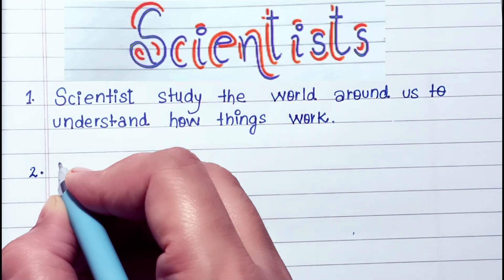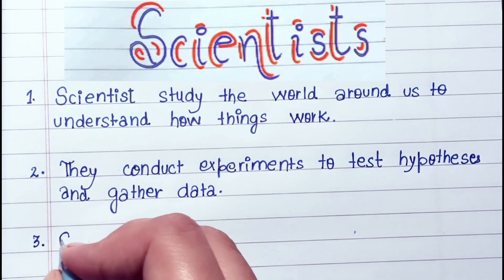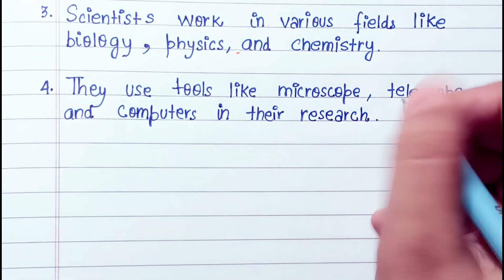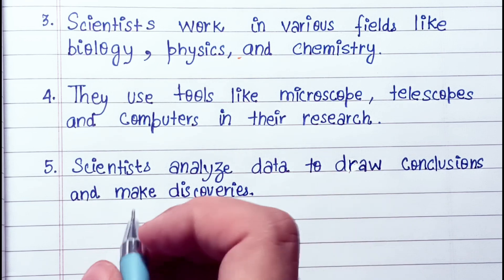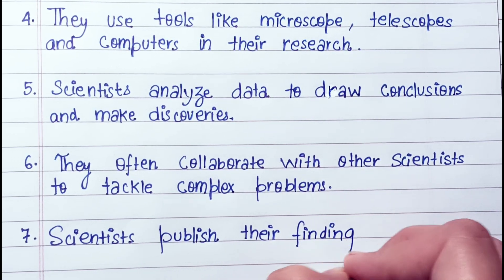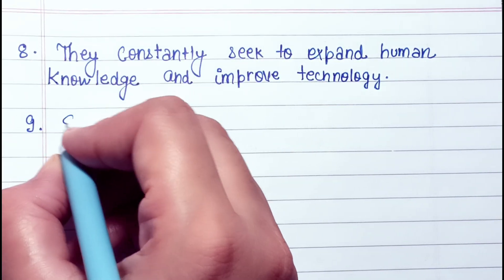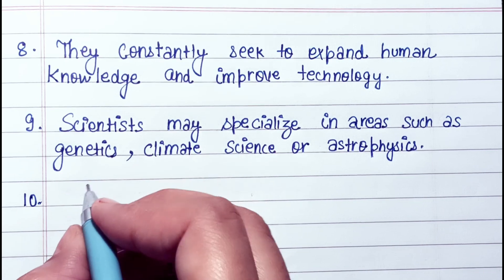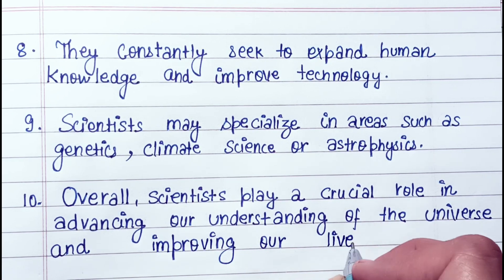🧠 10 Lines Essay on Scientist | Short Paragraph on Scientist | English Speech 💡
1. 🔬 10 Lines on Scientist in English | About Scientist | Few Lines Essay for Students ✍️

2. 👩‍🔬 About Scientist in English | 10 Easy Lines for Kids | Essay on Scientist | Class 1–5

3. 🧠 10 Lines Essay on Scientist | Short Paragraph on Scientist | English Speech 💡

4. ✨ Few Lines on Scientist in English | Simple & Easy Lines for School Students

5. 🔥 10 Lines on Scientist | Learn & Enjoy | Kids Essay with Emojis 😍

🎓 About This Video:
These lines are perfect for students, kids, and teachers who need a short essay, paragraph, or speech on “Scientist” for school projects, competitions, or homework. ✍️📚

हमारे इस वीडियो में आप सीखेंगे Scientist पर 10 आसान वाक्य (10 Lines on Scientist in English) जो कि बच्चों, विद्यार्थियों और शिक्षकों के लिए बहुत उपयोगी हैं। 👨‍🏫✨
यह वीडियो बच्चों के लिए बहुत सरल और रोचक बनाया गया है ताकि वे इसे आसानी से याद कर सकें। 😊

👇 What You’ll Learn in This Video:
1️⃣ 10 Simple Lines on Scientist in English
2️⃣ Easy Short Essay on Scientist
3️⃣ Educational Content for School Students
4️⃣ Perfect for Classes 1–8
5️⃣ Interesting Facts & Lines about Scientists 🧪

✨ Don’t forget to use our special hashtag

👉 10 Lines on Doctor
👉 10 Lines on Teacher
👉 10 Lines on My School
👉 10 Lines on Independence Day

🔥 Trending & Genuine Hashtags (Mix of English + Hindi)

🔹 English / General Searches

10 lines on scientist in english

about scientist essay in english

few lines on scientist for class 1 to 5

short essay on scientist

easy lines on scientist

paragraph on scientist for students

essay writing for school students

kids learning english essays

10 lines on famous scientist

who is a scientist essay

english speech on scientist

short essay for children on scientist

essay on my favorite scientist

10 sentences on scientist

english learning for kids short essay

simple english essay for beginners

🔹 Hindi / Hinglish Searches

scientist par 10 line english me

scientist ke upar nibandh english me

scientist ke bare me 10 line

10 lines about scientist for class 2

bachchon ke liye scientist par essay

easy essay on scientist for students

school essay on scientist in english

scientist par likhi 10 line

english essay for school student hindi me

kids ke liye scientist essay

essay on scientist easy words me

scientist par chhota nibandh

essay on scientist short and simple

✨ Ending Lines for Description

🎥 Watch till the end for all 10 beautiful lines about Scientists 👩‍🔬🧠